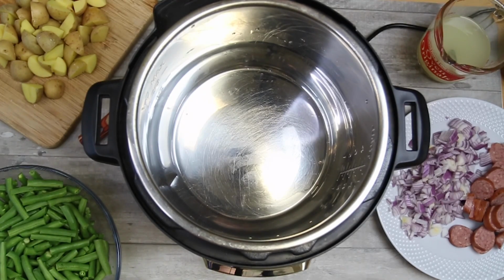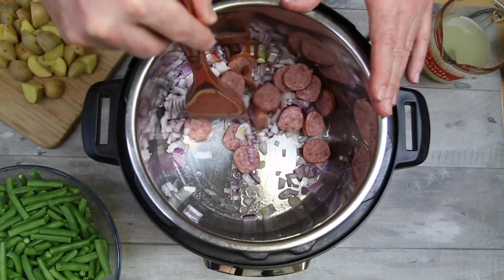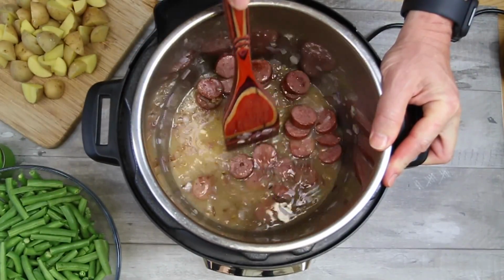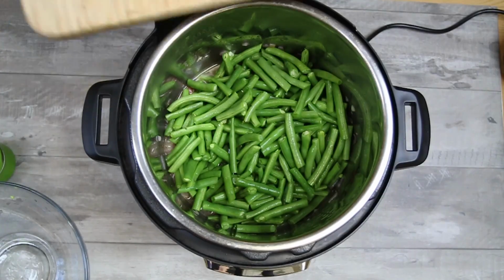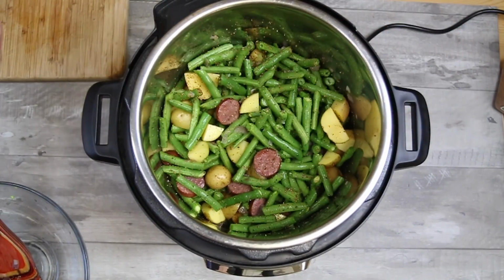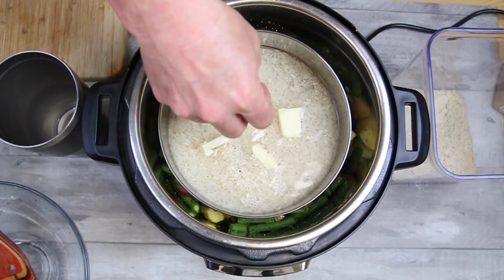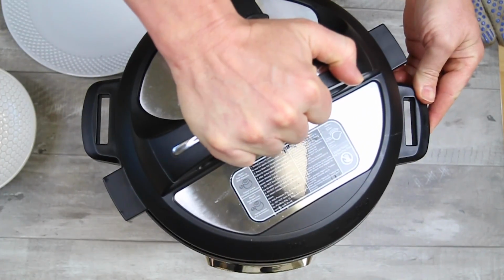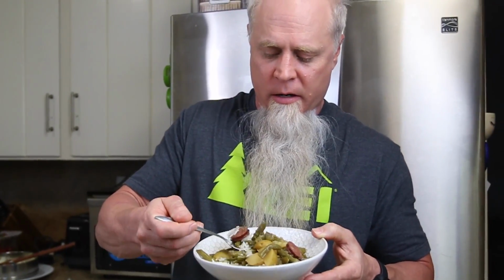Instant Pot Southern Green Beans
Pressured for only 10 minutes, along with rice at the same time.

Stackable Instant pot insert
Instant Pot Ultra